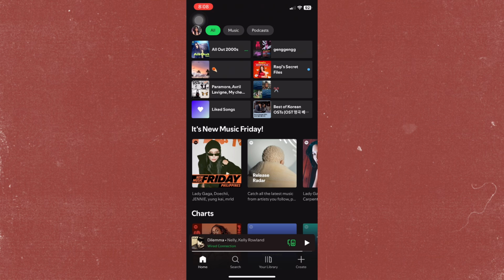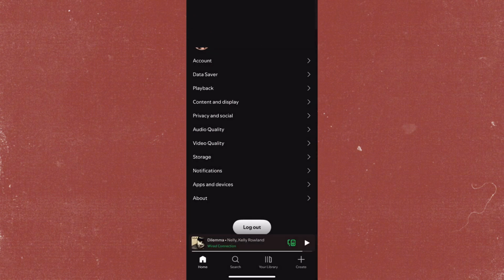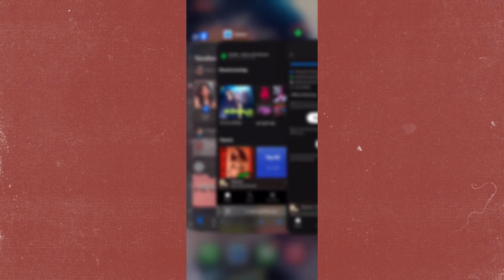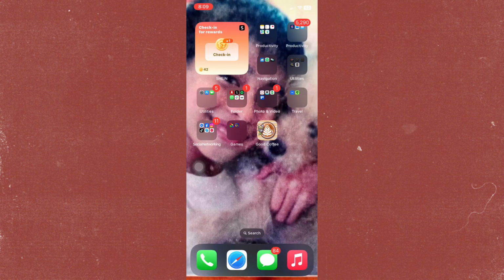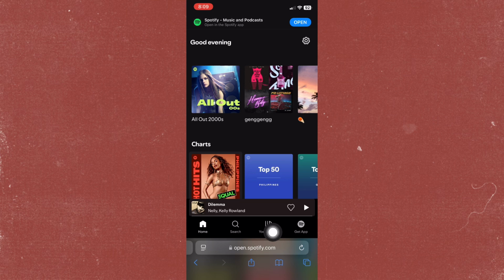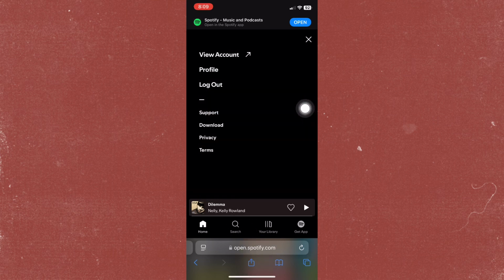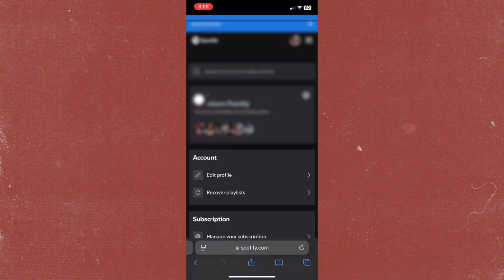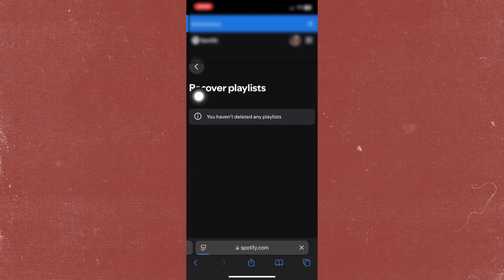(SOLVED!) Spotify Empty Playlist Problem 2026 ✅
Are you facing the frustrating "Empty Playlist" issue on Spotify? 🎧 Don’t worry, we’ve got you covered! In this video, we’ll walk you through the step-by-step solution to fix the Spotify empty playlist problem in 2026. Whether it’s a glitch, sync error, or something else, we’ll explain the causes and provide easy-to-follow fixes to get your playlists back on track.

No matter if you’re a casual listener or a Spotify pro, this guide is designed to be simple and effective for everyone.

Thanks for being part of our community. Hit play and let’s solve this together! 🚀
Spotify EmptyPlaylist SpotifyProblems2026 MusicStreaming TechTips 🚨 CLAIM YOUR FREE TRANSFER UP TO $600 NOW! 🚨